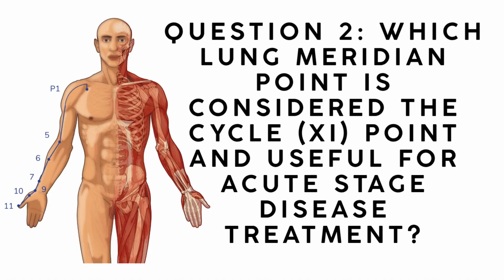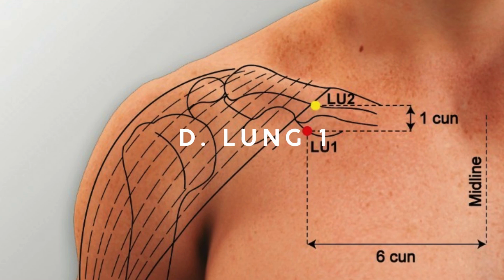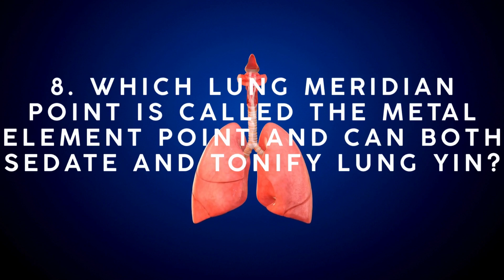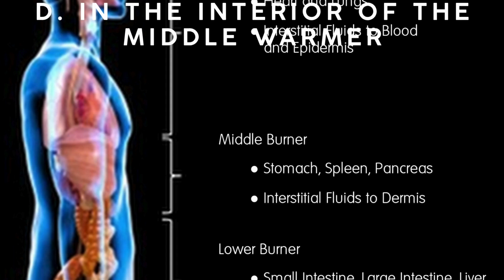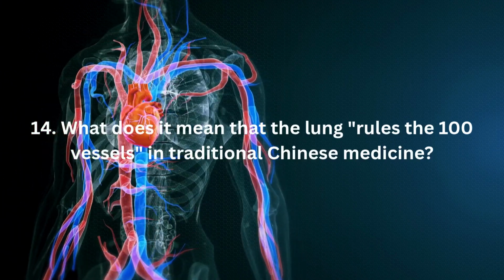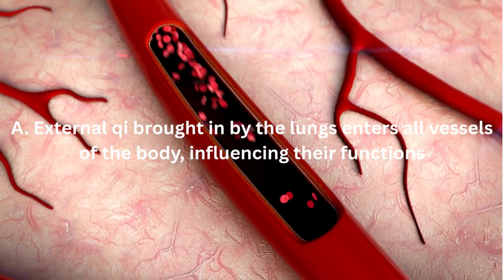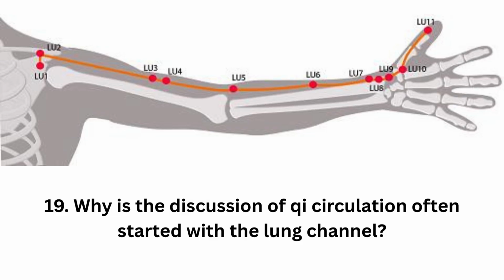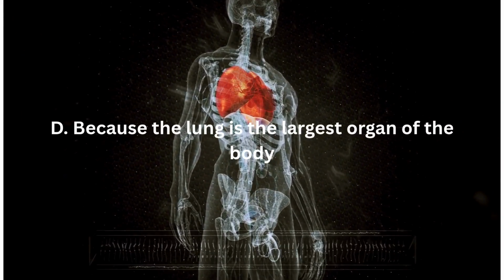LUNG CHANNEL OF HAND TAI YIN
The Lung Channel of Hand Tai Yin is a key meridian in Traditional Chinese Medicine (TCM). It is associated with the lungs and plays a vital role in respiratory health and the regulation of Qi (vital energy). Here are some key aspects:

Location and Pathway
The channel begins at the thumb, specifically at the radial side of the nail bed of the thumb.
It travels up the arm, passing through the wrist and elbow, and continues to the chest, connecting with the lungs and the large intestine.

Functions
Governs respiration and the distribution of Qi throughout the body.
Influences skin health and the immune system, as the lungs are linked to the body's defensive Qi.

Associated Points
Key acupuncture points include LU1 (Zhongfu) and LU7 (Lieque), which are often used in treatments for respiratory issues and emotional balance.

Clinical Applications
Commonly treated conditions include asthma, cough, and skin disorders.
Emotional issues such as grief and sadness can also be addressed through this channel, as the lungs are believed to be connected to these feelings in TCM.